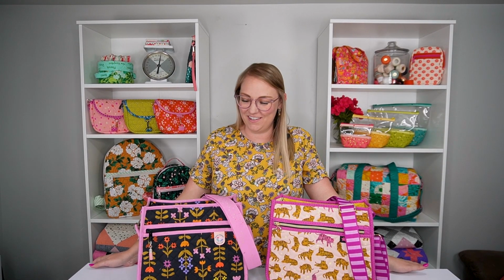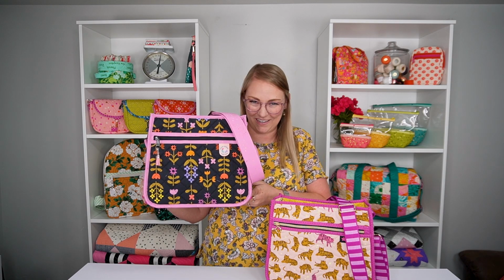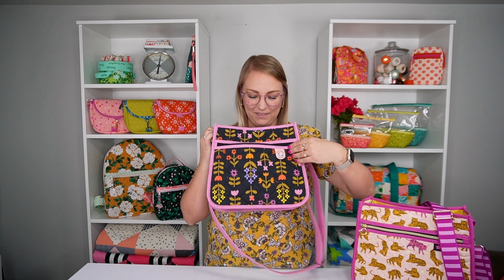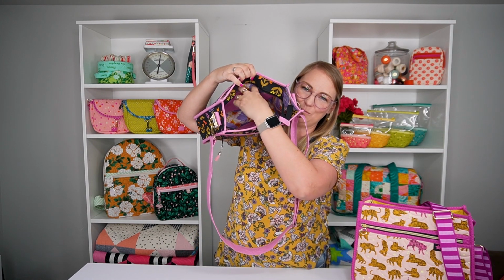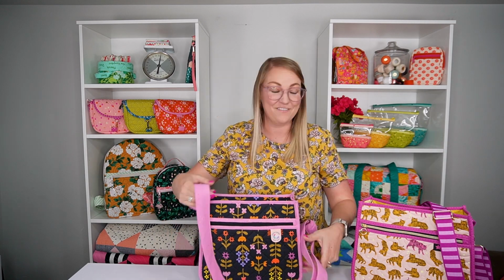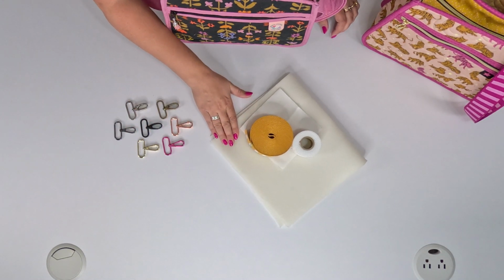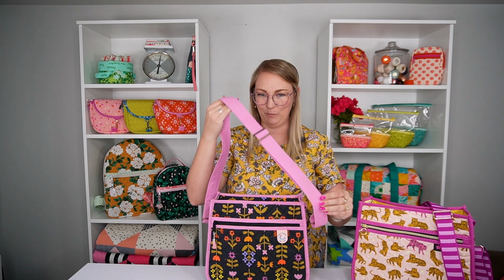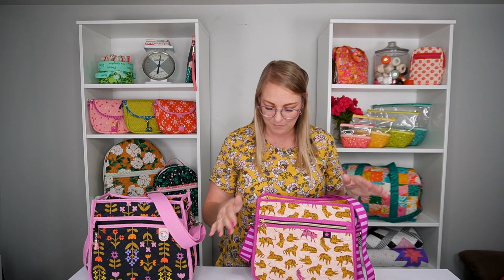New Pattern Tour: The Janet Mae Purse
Introducing the all-new Janet Mae Purse: A charming purse with brains underneath its beauty. Tastefully tapered and thoughtfully sized, this bag is both beautiful and functional. It features a zipper-enclosed top, external zipper and slip pockets, and four pockets on the interior. Make it your own with your unique choice of fabric, hardware, zippers, and webbing.

This pattern is the first from Knot and Thread Design that features an accompanying course, which is available separately for purchase! You can watch Kaitlyn make the bag from start to finish, with all her tips along the way. It's designed for makers who are familiar with quilting, but don't have much experience with bag making. With this course, making the Janet Mae Purse will be a breeze, even for a beginner bag maker. Get the course here:

You can get all the supplies you need (minus fabric) for this bag with the Janet Mae Purse Finishing Kit available here: